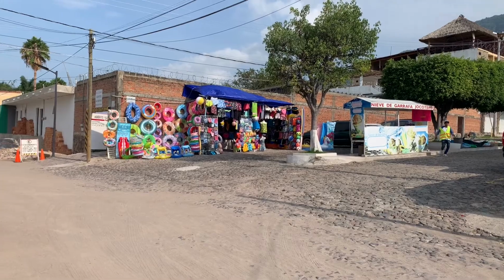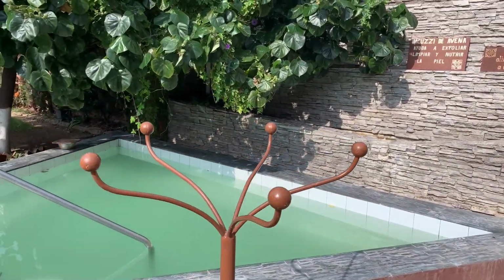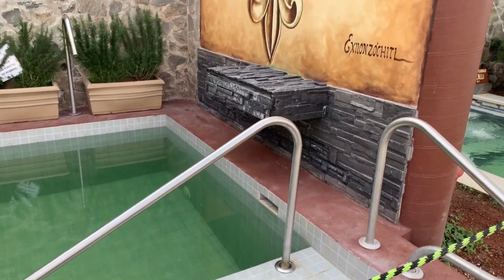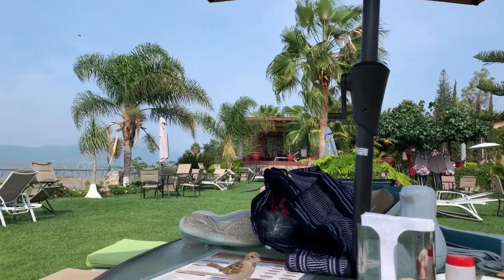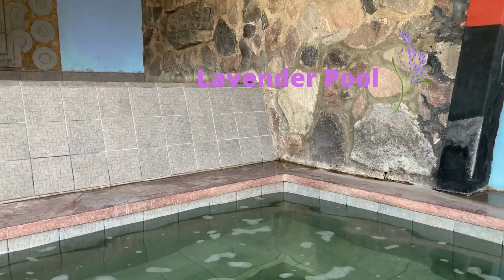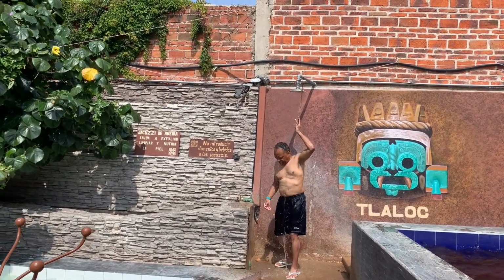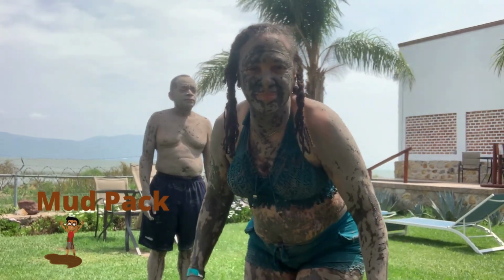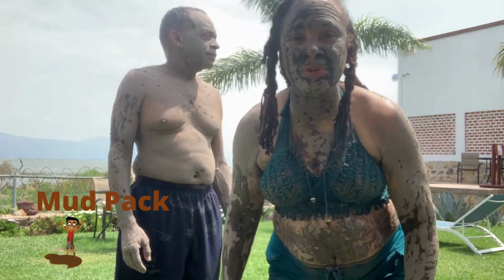HERE'S MUD IN YOUR FACE at COSALA THERMAL SPA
Go with us on a really cool spa experience full of detoxing, relaxation and a great deal of therapeutic benefits.  It's just one of many of these types of spas since this area of Mexico possesses many underground hot springs with wonderful health benefits.